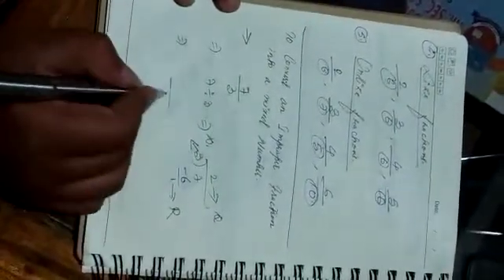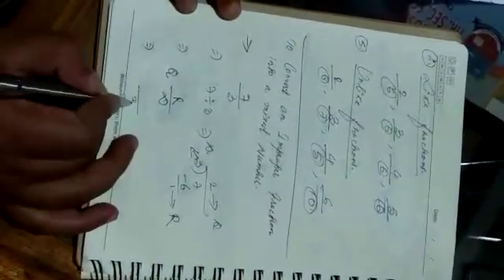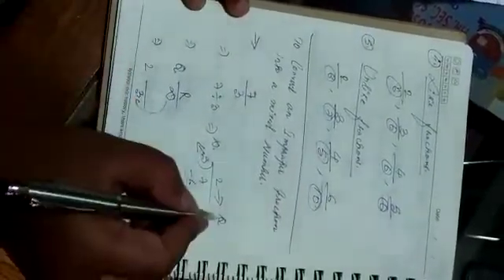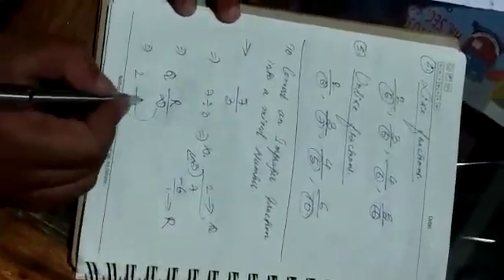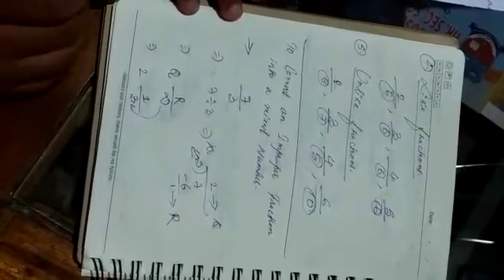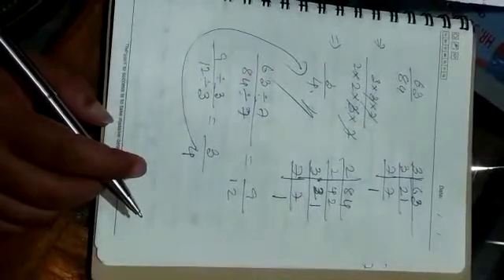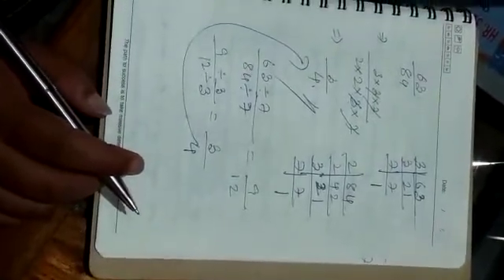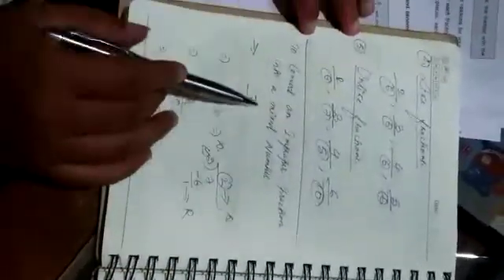St. Joseph Hr Sec School, CMD Class 6 Maths Converting improper fractionj by Sir Suraj